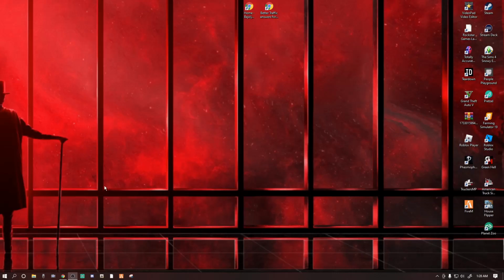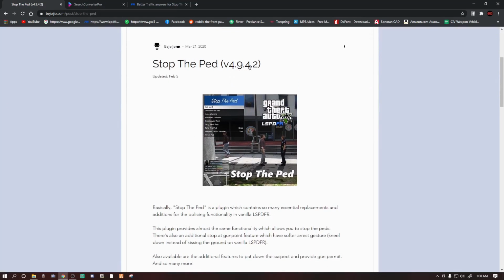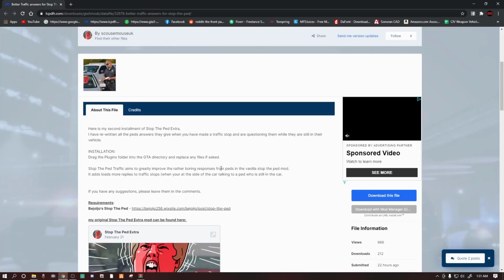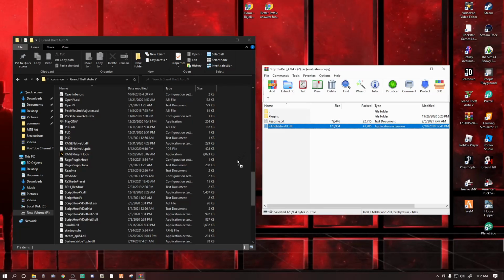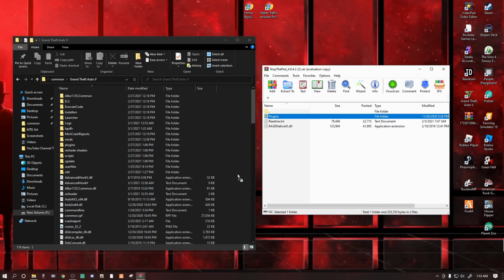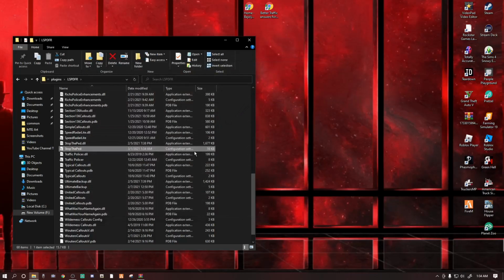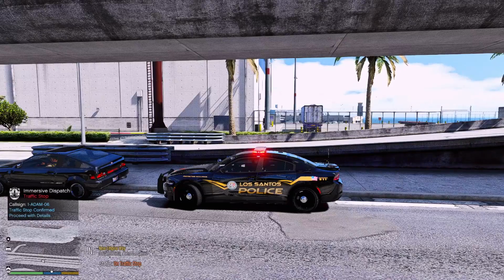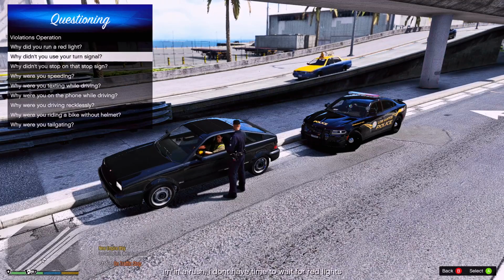Installing Better Traffic Answers 2021 | Watch Out For Karen | GTA V | LSPDFR | Tutorial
A "simple" mod.  Nothing flashy here my friends but still worth a show!  Enjoy!

❗Tutorial Links❗

Crypt1cM0nkay (CHAMPION)

Paul G

Walbanger Gamer

Marcus Martinez

Mike B

HashTagHell

GMZenexZ

MK Zoe

Ohnoitsfluffy !

Ratty

My System Specs:

Alienware Aurora R7
CPU: Intel Core i7-8700 CPU @3.20GHz
Graphics: Nvidia GeForce GTX 1070 Ti (11GB GDDR5X)
RAM: 16GB dual channel DDR4 (2666MHz)
Motherboard: Dell Proprietary (Intel Z370 chipset)